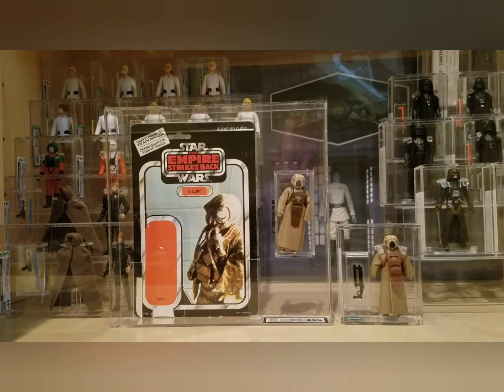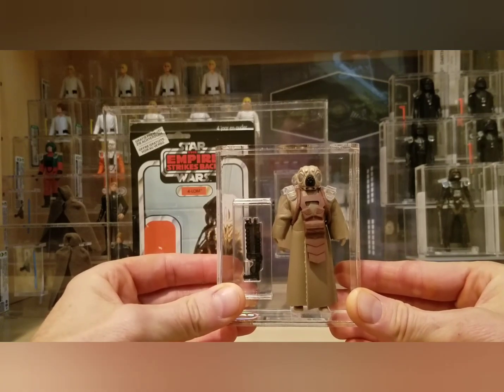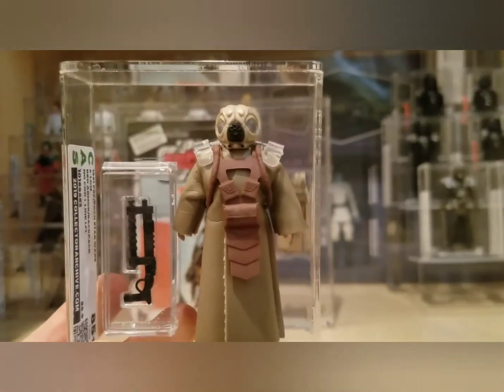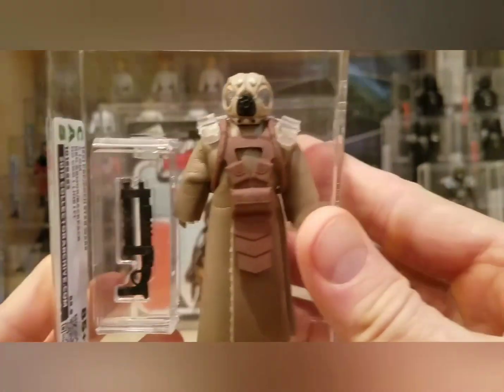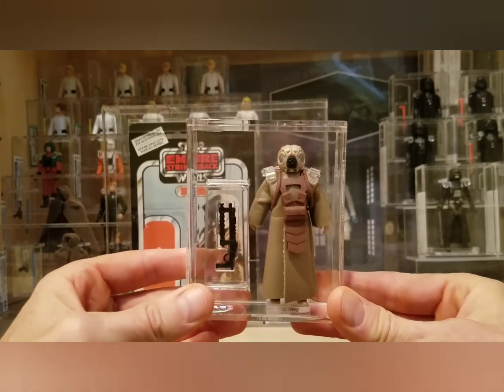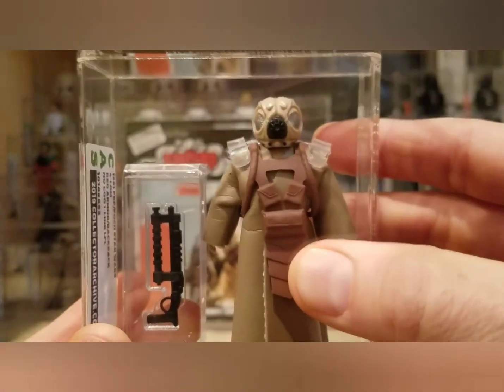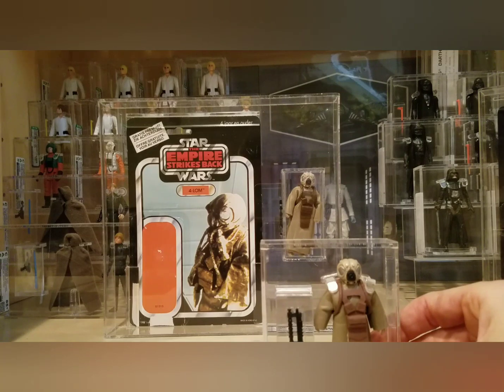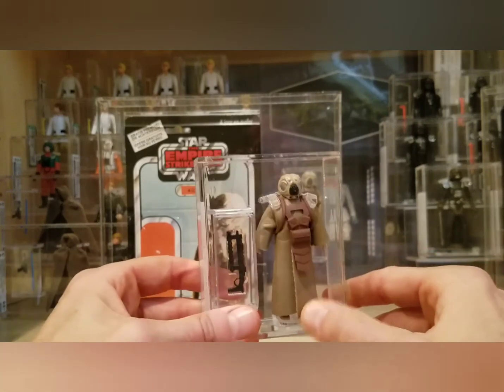Vintage Star Wars Variants: PBP 4-LOM (Red Armor)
This video covers the Spanish-made PBP 4-LOM with Red Armor/Backpack.